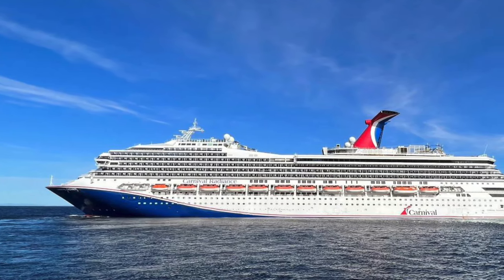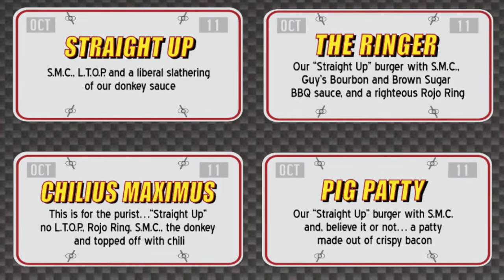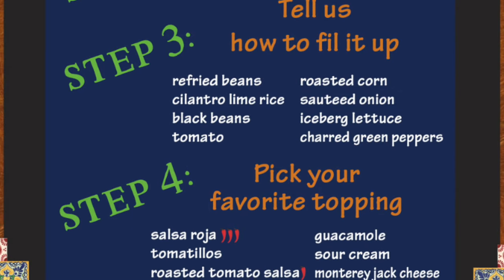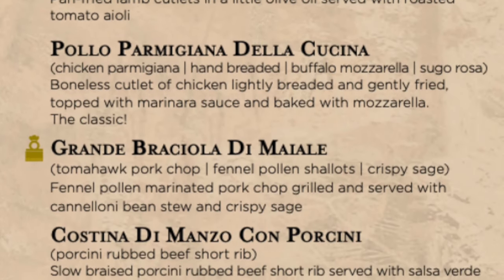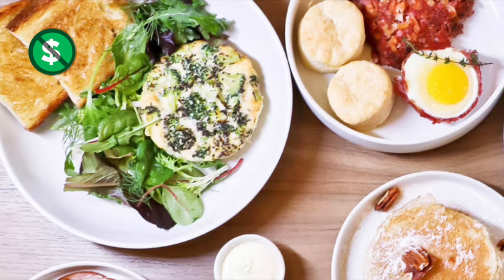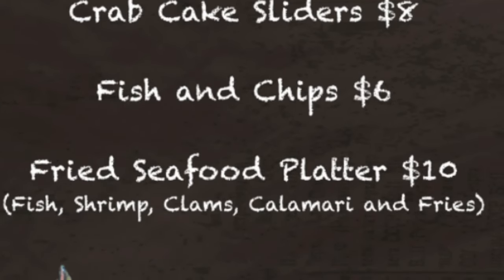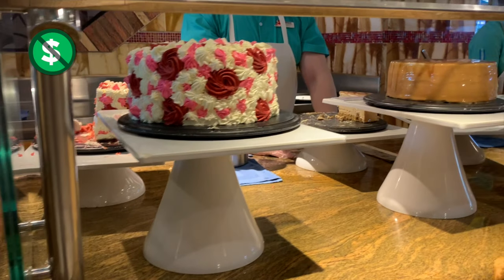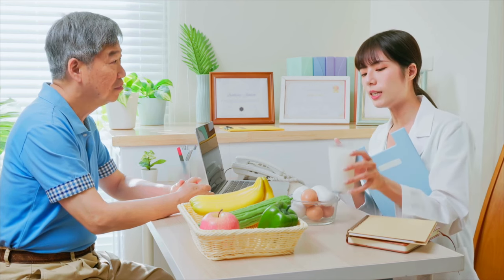Carnival Radiance Menus and Food Highlights - Included Food & Specialty Dining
Carnival Radiance menus and food highlights that will get you excited for your Carnival cruise. We will show you included food and menus that you can enjoy at no extra charge while on the Carnival Radiance. We will also feature some of our favorite specialty dining dishes, and menus, so you can decide if you want to pay extra for those experiences. Check out Carnival Radiance's best food and preview the menus from this impressive cruise ship. We reveal the menus on Carnival Radiance and take a look at some of the best free food and specialty dining options on this Carnival cruise ship. Take a look at the Cucina del Capitano menus. Explore the creative dishes offered in the main dining rooms and preview sample menus from dinner, breakfast and Seaday Brunch. Discover what makes the Fahrenheit 555 steakhouse worth the extra charge. We will make it clear which options Carnival Radiance offers at no extra charge. These Carnival Radiance restaurants will not disappoint! Save this video for later so you can refer back to the menus!

⚠️Menu selections and prices are subject to change. Direct any questions regarding current offerings or special diets to Carnival Cruise Line.

TIMESTAMPS:
0:00 Intro
0:16 Big Chicken
1:08 Guy's Burger Joint
2:04 Fahrenheit 555
4:33 Blue Iguana Cantina Lunch
5:37 Blue Iguana Cantina Breakfast
6:32 Cucina del Capitano
8:16 Guy's Pig and Anchor Barbecue
9:03 Main Dining Room Dinner
10:22 Main Dining Room Breakfast
11:18 Seaday Breakfast
12:13 Seafood Shack
13:00 Thing 1 and Thing 2 Birthday Breakfast
13:41 Pizzeria del Capitano
14:03 Pizza Delivery
14:15 Bonsai Sushi
15:00 Lido Marketplace Buffet
15:37 Carnival Deli
16:11 The Chef's Table
16:27 Room Service (6am - 10am)
16:43 Room Service (10am - 6am)
17:20 Swirls
17:38 Special Diets